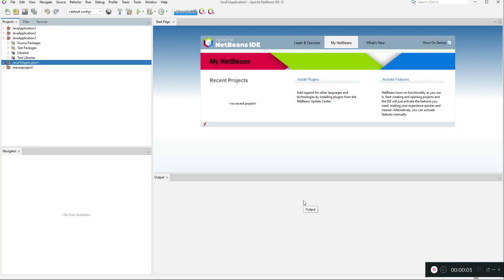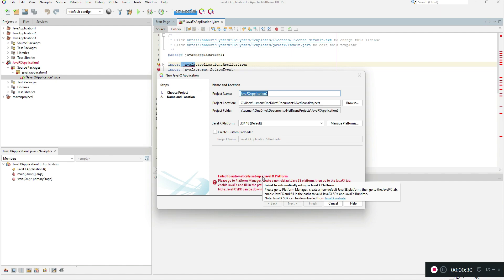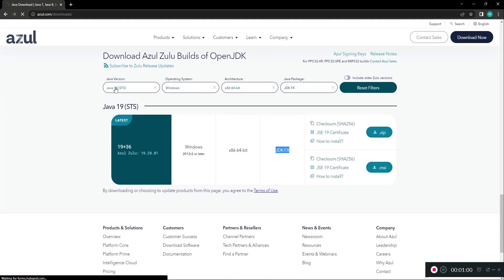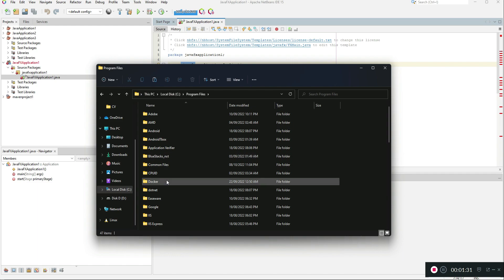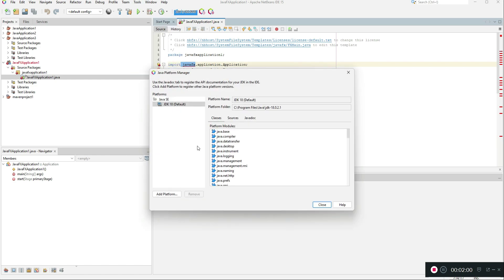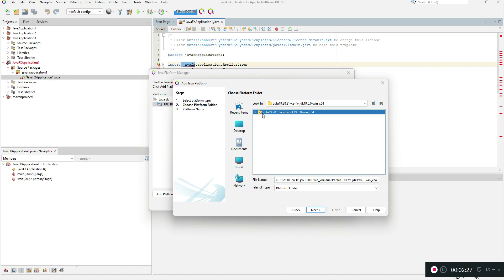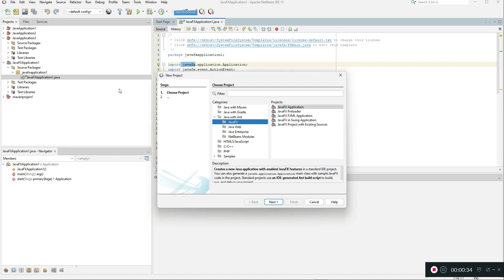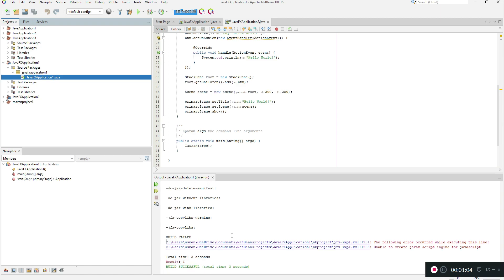[SOLVED] Netbeans 15 JavaFX JDK Not Found Automatically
In this tutorial, I showed you how can you solve the javafx jdk problem in netbeans because of which javafx applications or projects cannot be created.

Make sure you download the jdk fx which contains javafx support